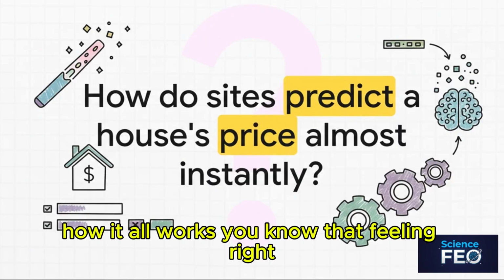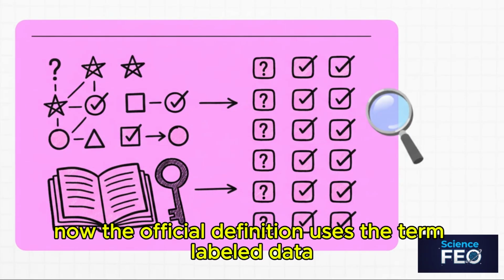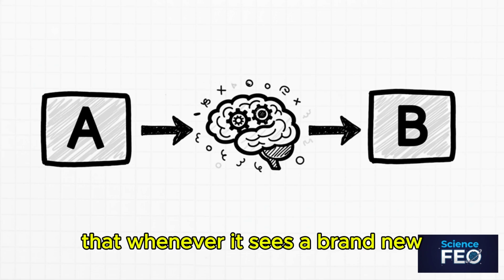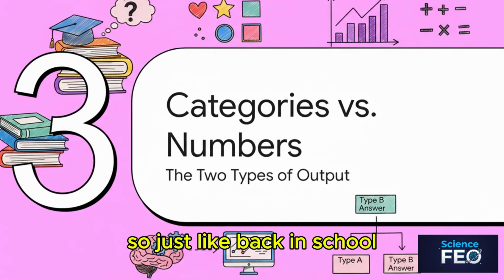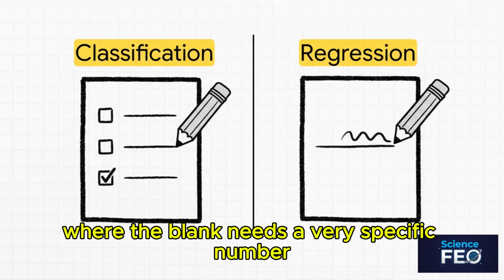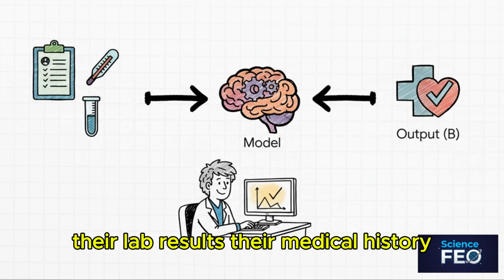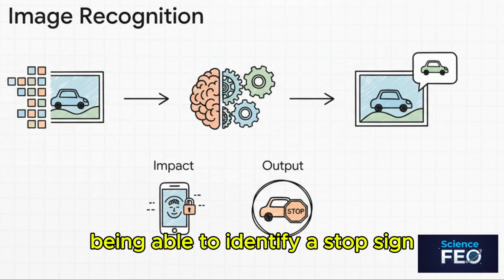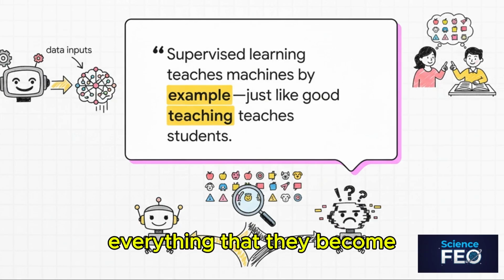Supervised Learning Made Simple: How Input (A) Becomes Output (B)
This presentation provides a clear and structured explanation of Supervised Learning, one of the most fundamental concepts in Machine Learning.

It focuses on the relationship between Input (A) and Output (B), explaining how labeled data is used to train models to make accurate predictions.

Key concepts such as feature inputs, target outputs, learning processes, and real-world applications are discussed with student-friendly explanations and practical examples.

This session is ideal for students, beginners in AI/ML, and academic audiences looking to build a strong conceptual foundation in supervised learning.